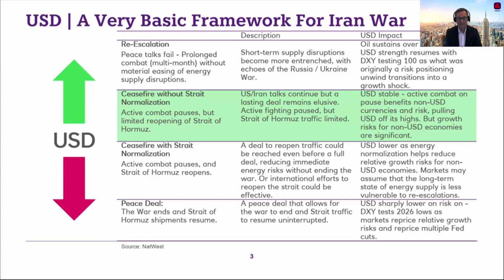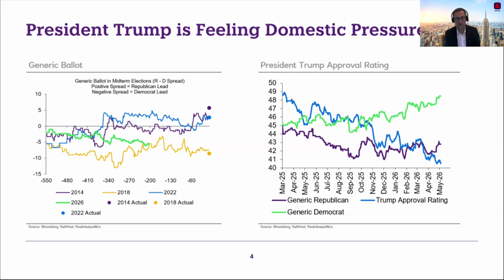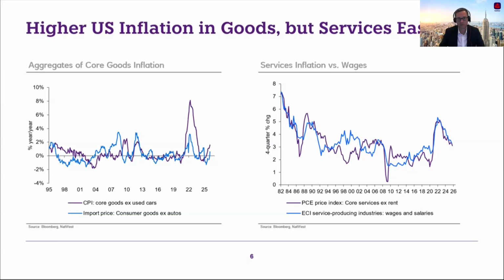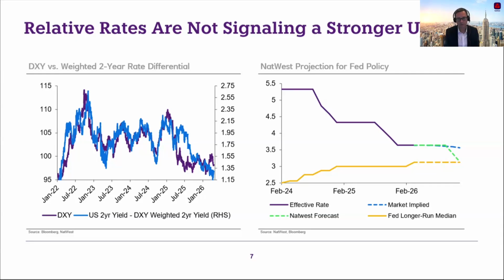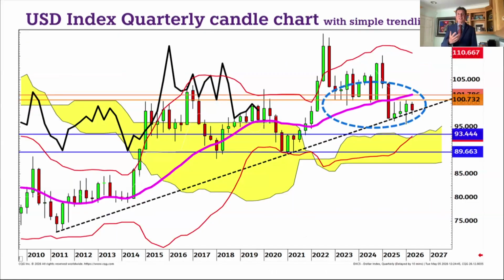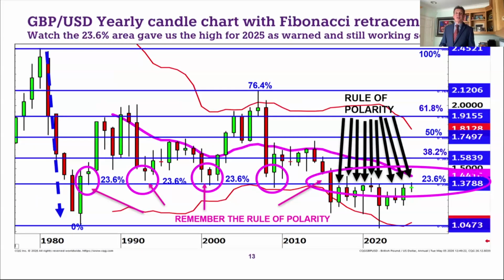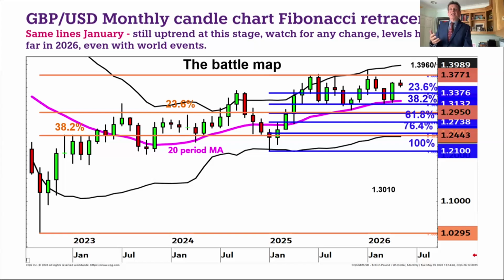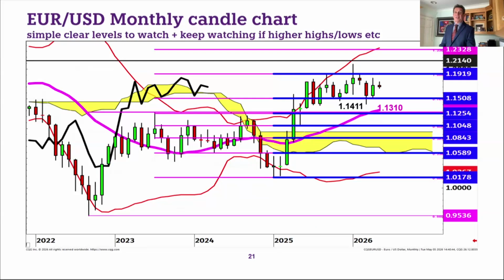FX Monthly Webinar